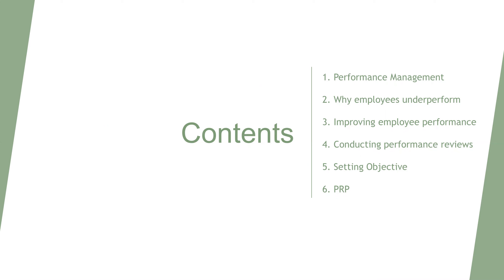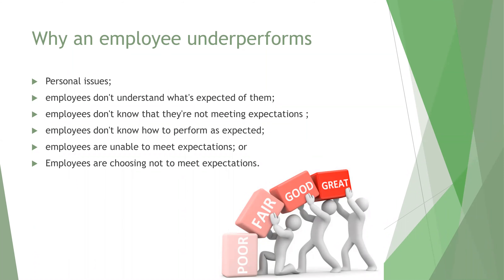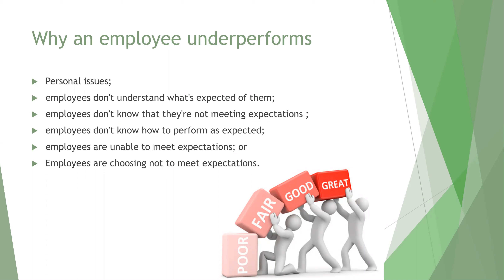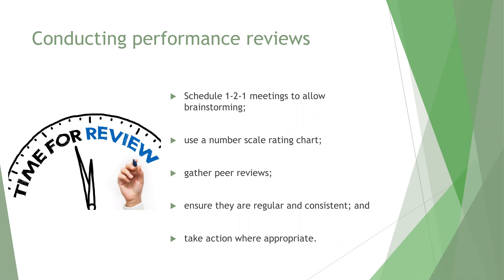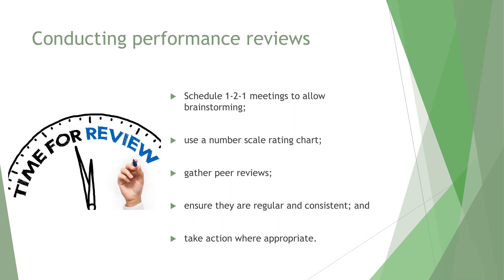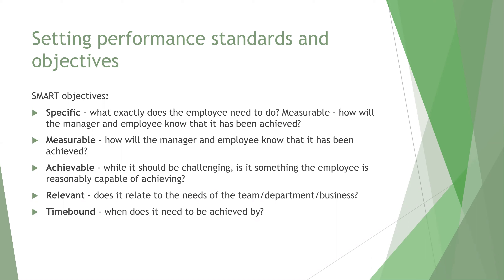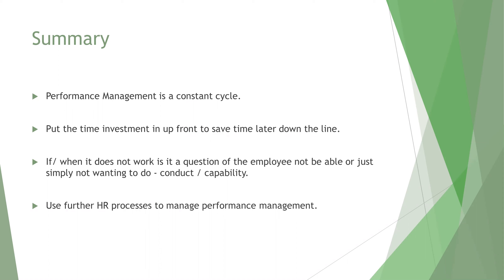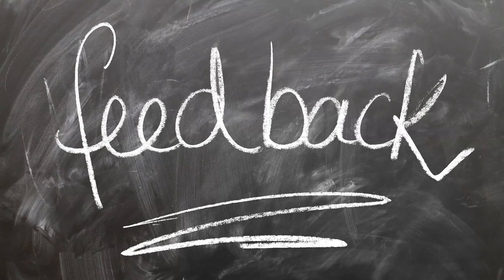How to Approach a Performance Issue with an Employee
Includes:
How best to manage performance.
Conducting performance reviews.
Setting performance standards and objectives.
Performance related pay.